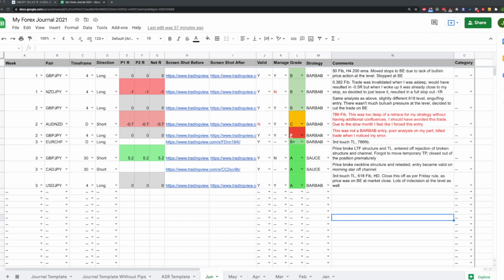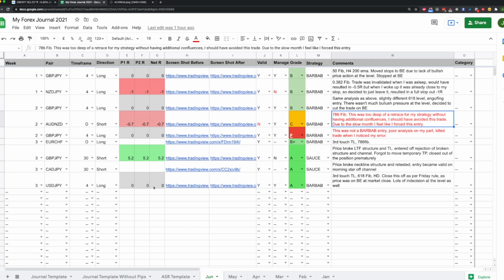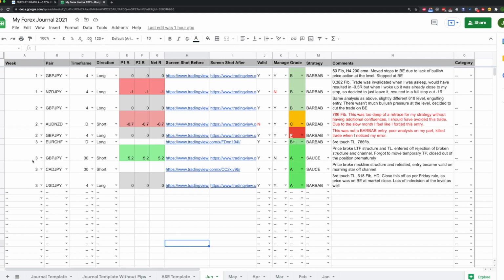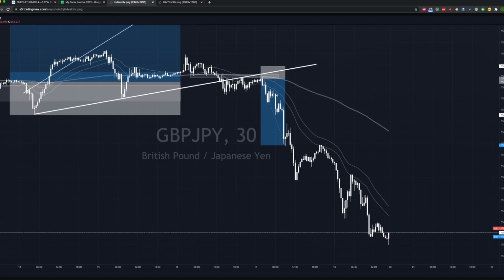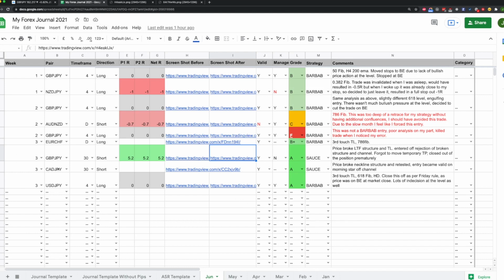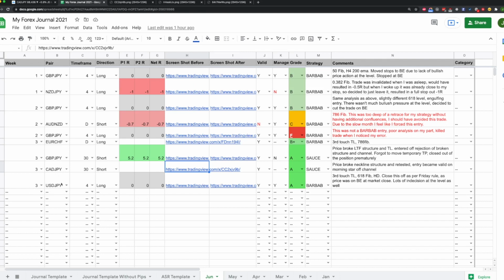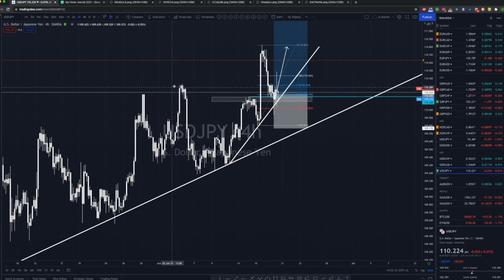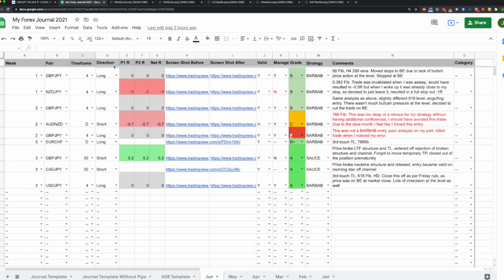Forex Weekly Recap Jun 14th - 18th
This is my Forex Weekly Recap May 24th - 28th

These are the trades that I entered over the past week and how they performed, based on the forex weekly outlook I did last week.

This recap focuses on my main price action strategy, which is a trend trading system where I'm simply looking for a break and retest of major support and resistance zones.

Time stamps provided below:
0:00 Intro
0:38 How has my month been
4:15 EURCHF
7:10 GBPJPY
13:55 CADJPY
17:25 USDJPY
23:30 Wrap up